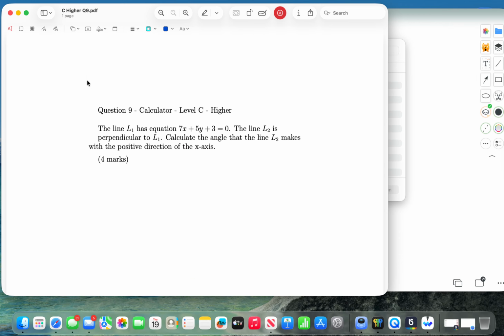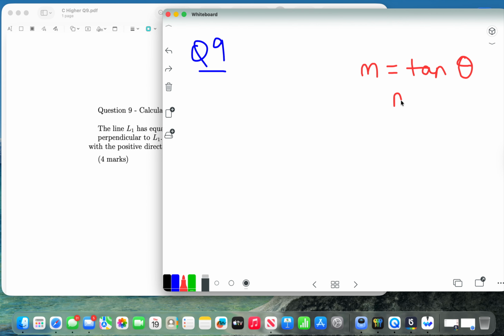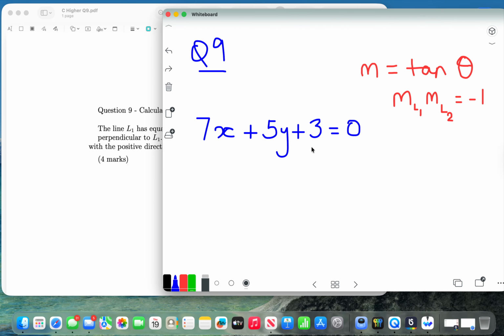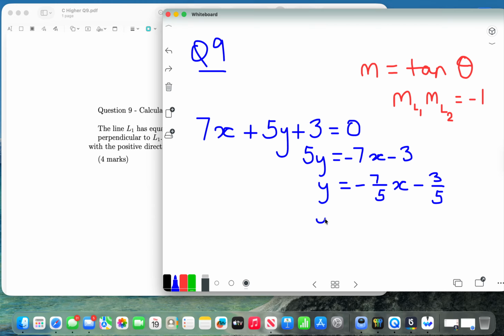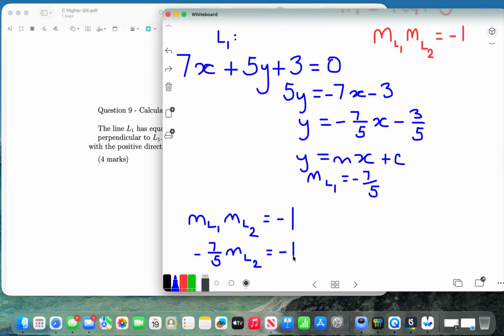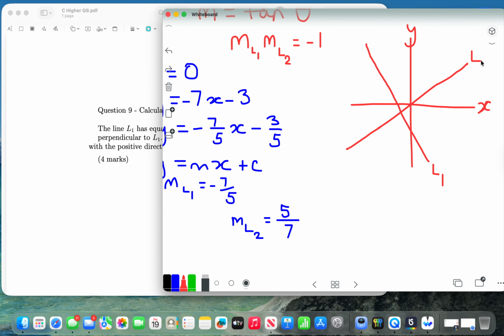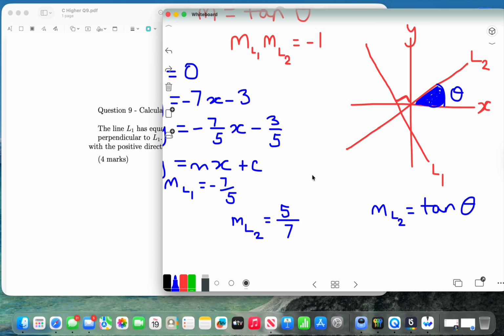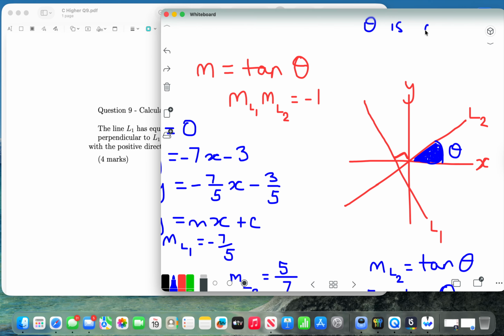Level C (Higher) - Question 9 - The straight line (No calculator)